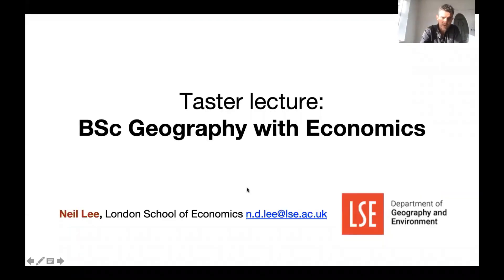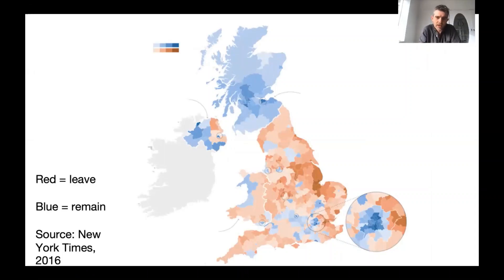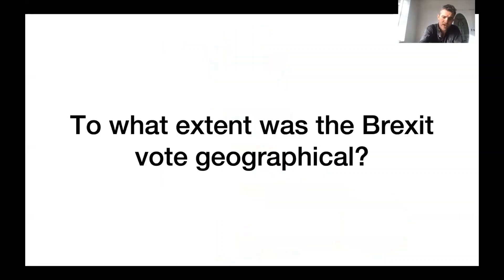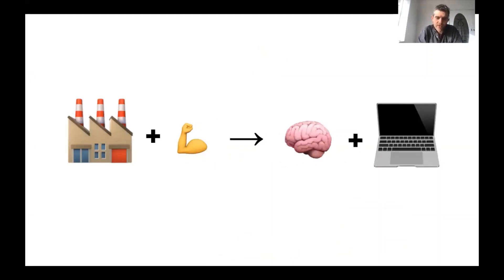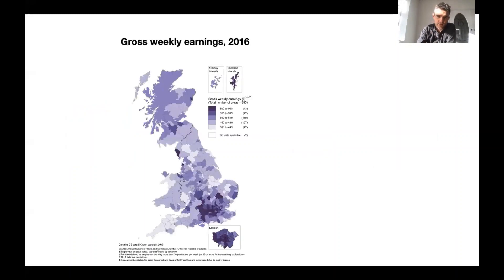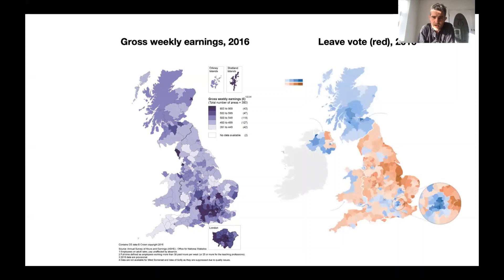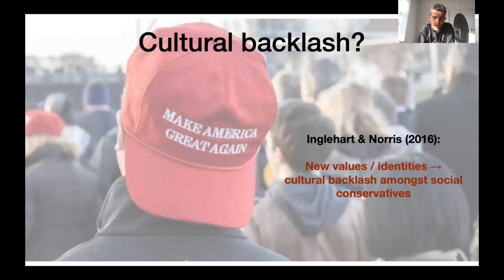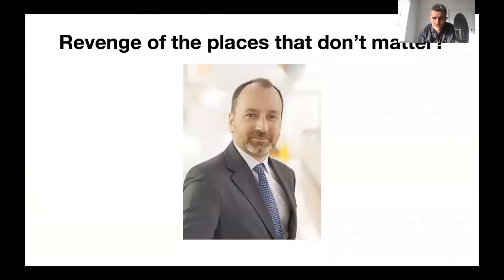BSc Geography with Economics at LSE: subject talk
Watch Professor Neil Lee give a taster lecture, for the BSc Geography with Economics programme, about the spatial causes and consequences of BREXIT.